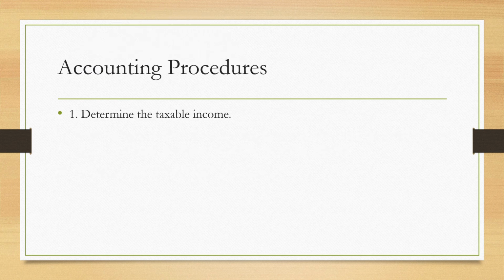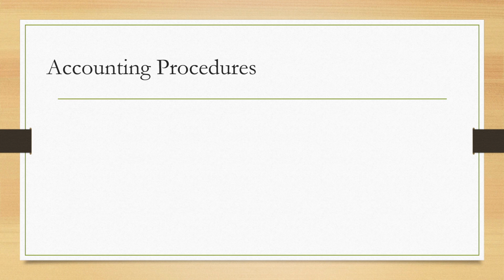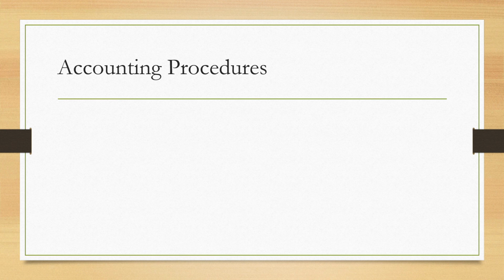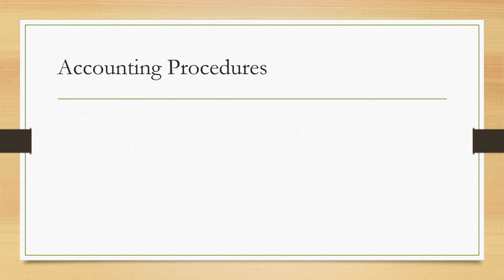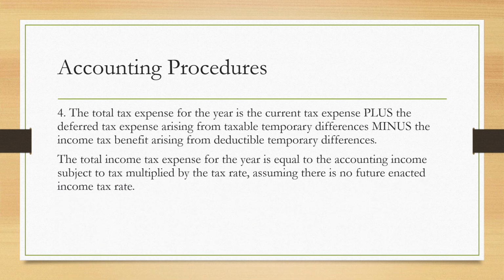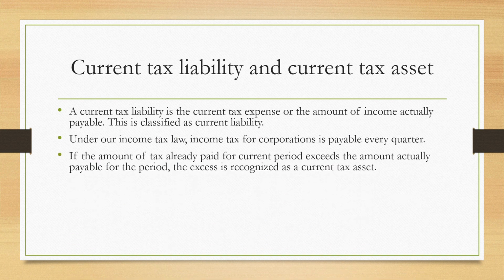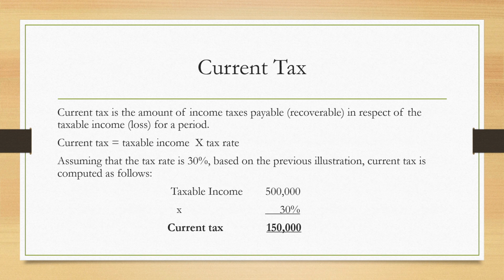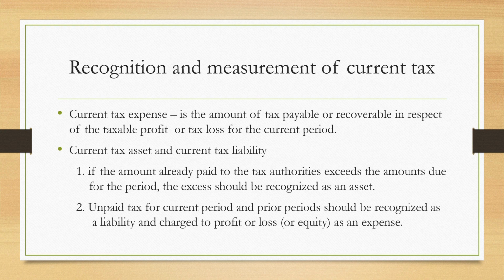PAS 12 . Accounting for Income Taxes =Deferred tax asset (Part 3 of 3)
How the current tax expense computed?